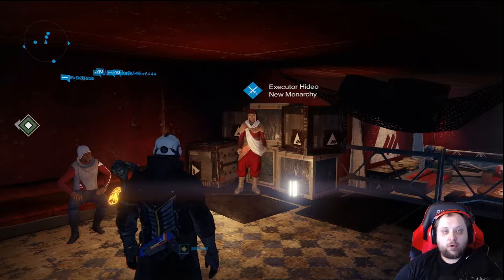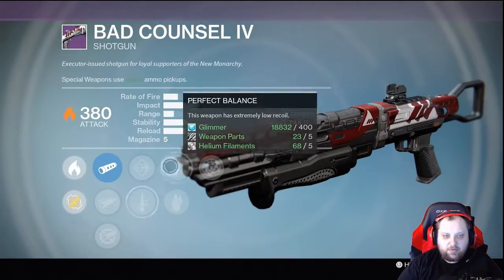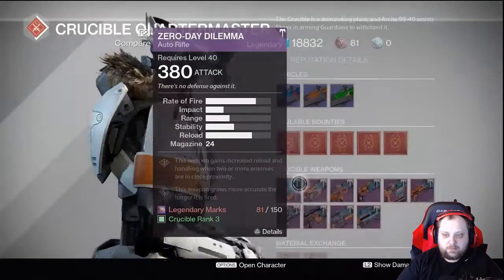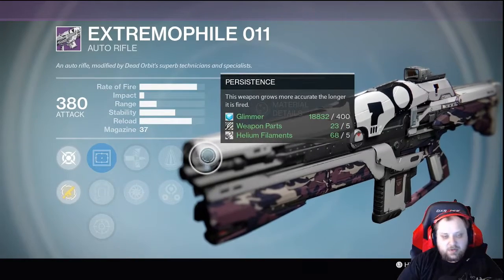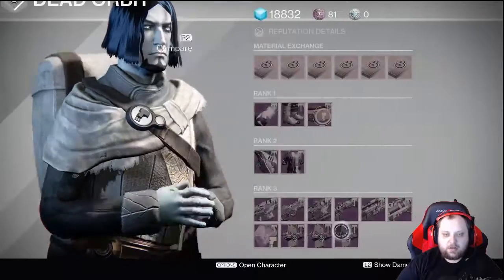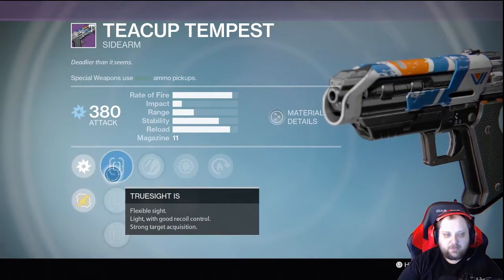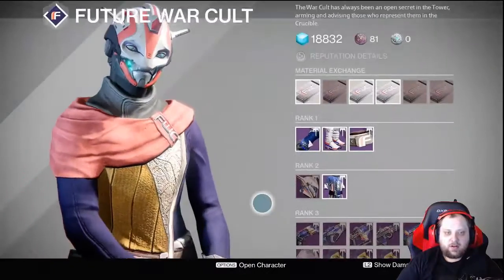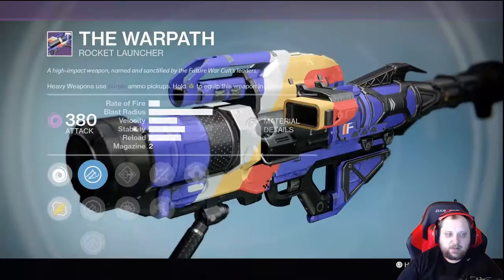Destiny Weapon Vendor Review 4.25.17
Vendor Weapons Worth Buying:

Crucible Quartermaster: NONE!
New Monarchy: NONE!
Dead Orbit: Rocket Launcher
Vanguard Quartermaster: NONE!
Future War Cult: Fusion Rifle, Scout Rifle